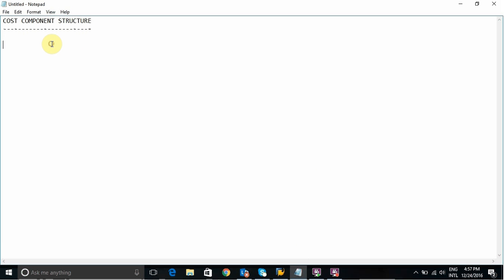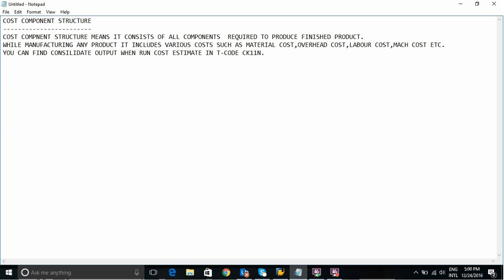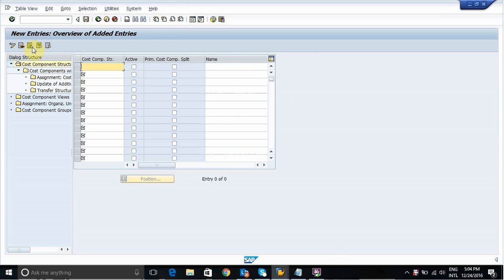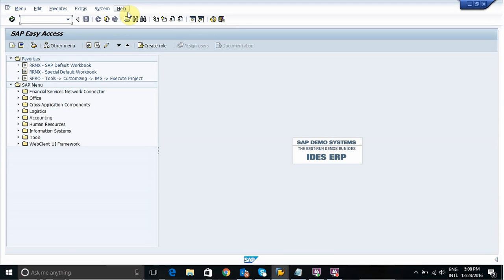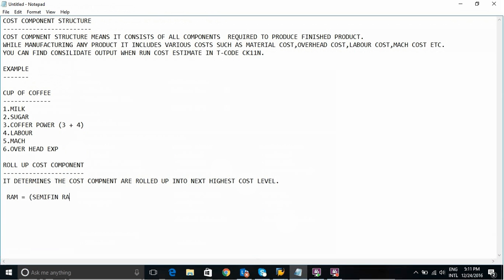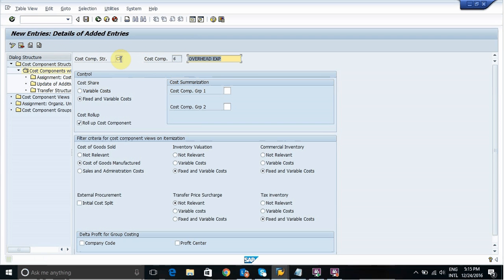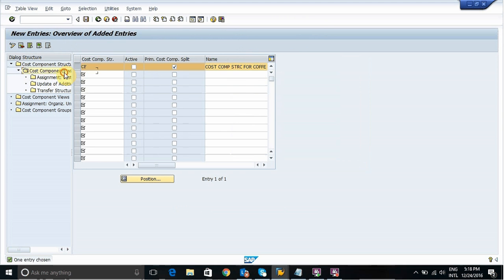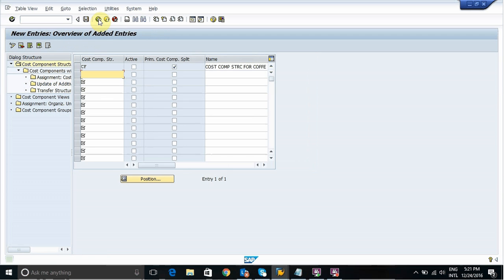Cost component structure in SAP Product Costing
This video about how to create cost component structure in product costing.